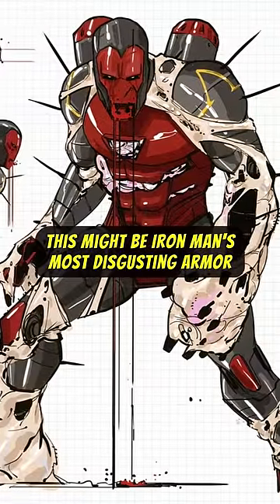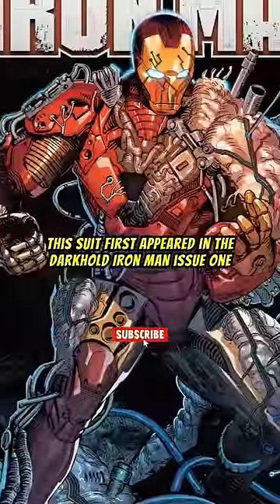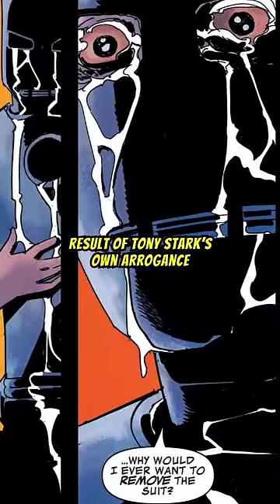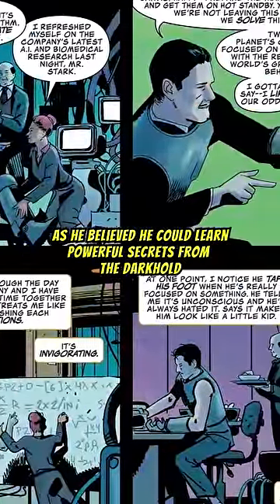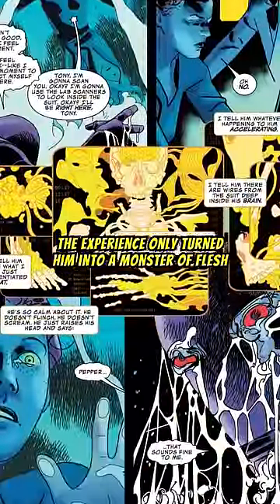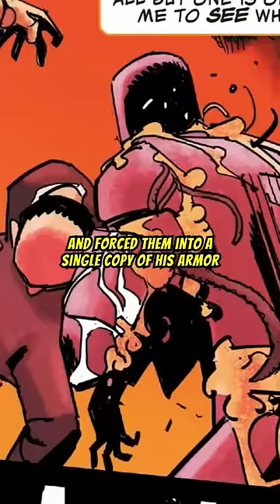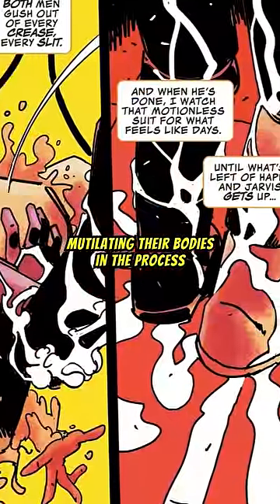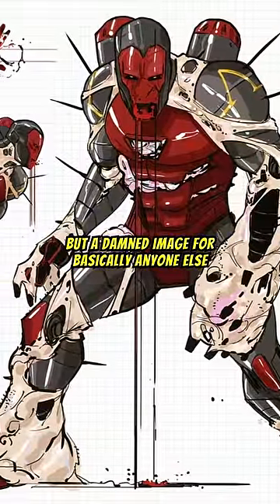Iron Man's Most DISGUSTING Armor!🤮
This video has no intention to hurt any religion, race, or nationality and their emotion.
All the text and images are owned by its respected company.

Comics used: Avengers Forever Vol 2